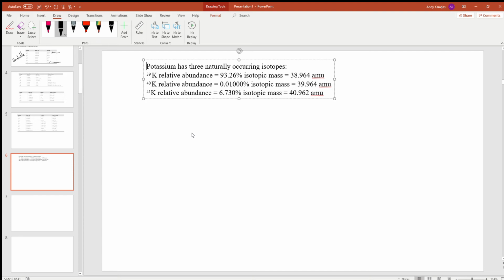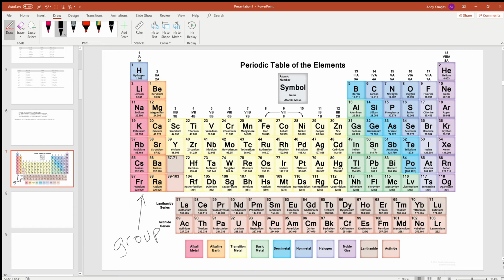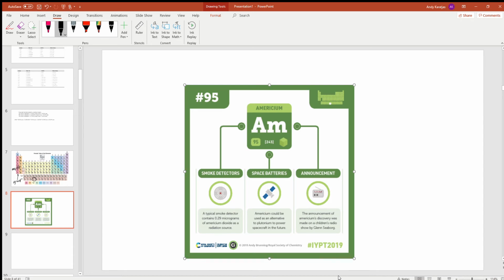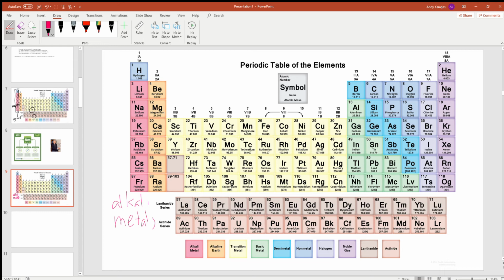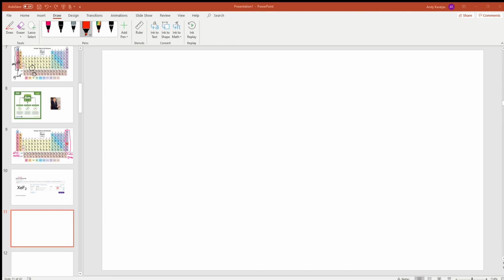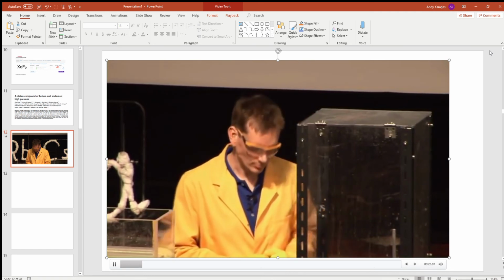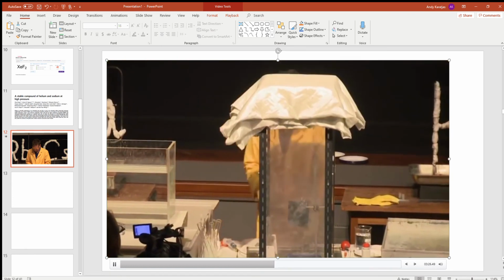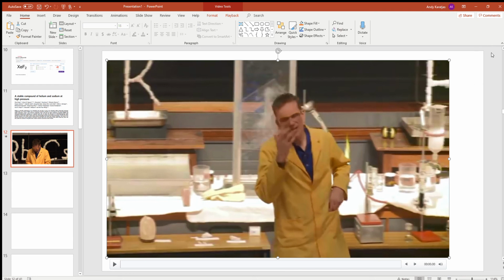3 Periodic Table, Part 2